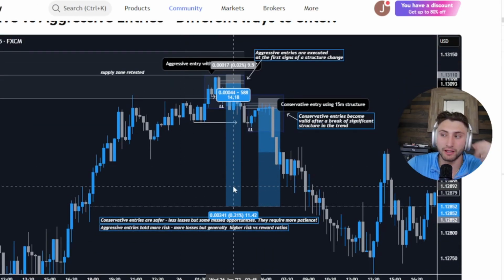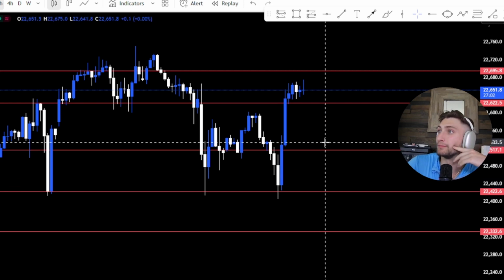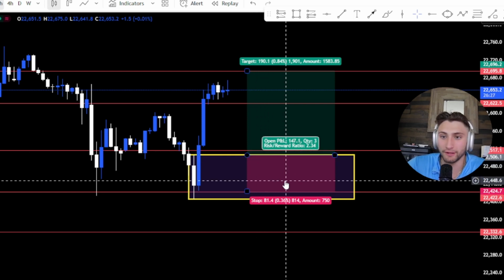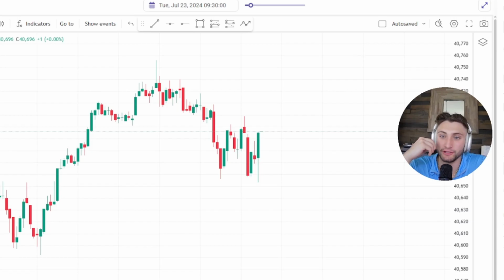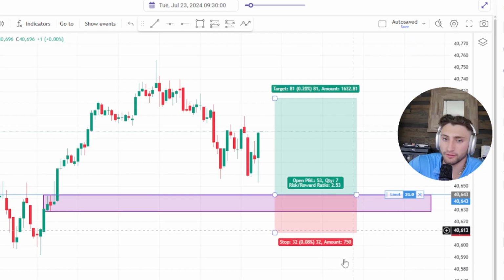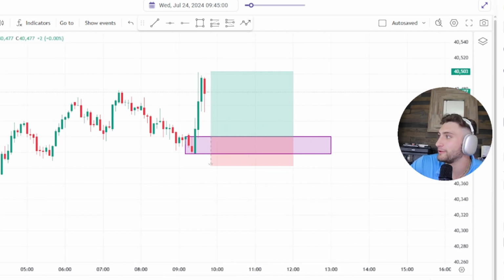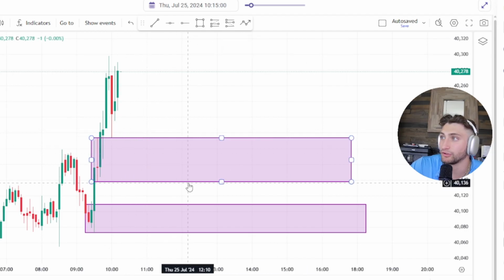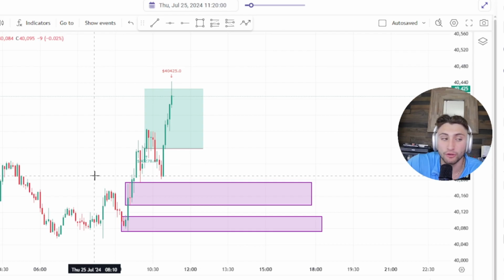This Trading Trick Saved Me Years Of Losing!! (DO THIS)